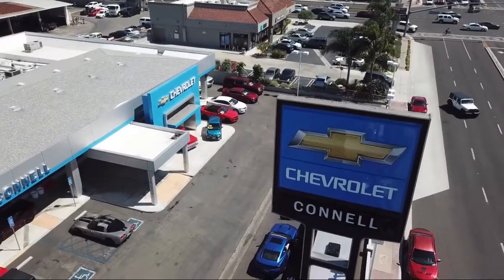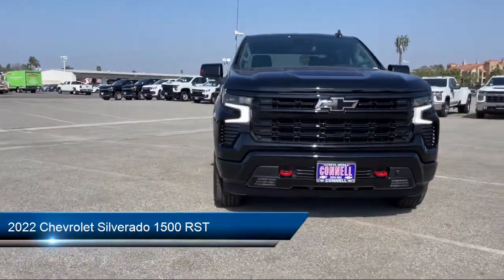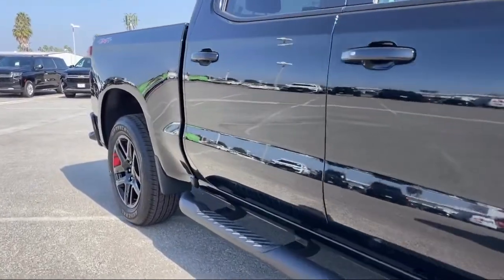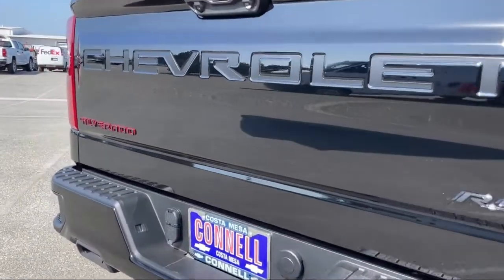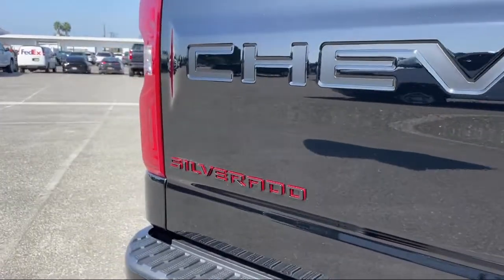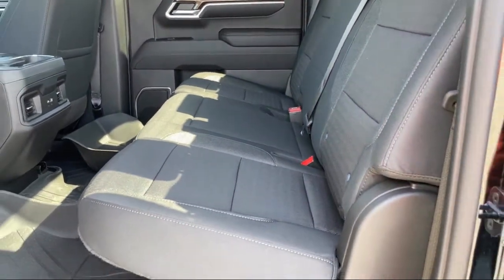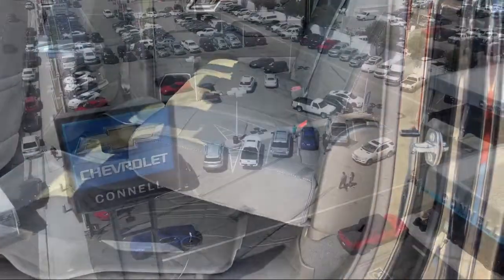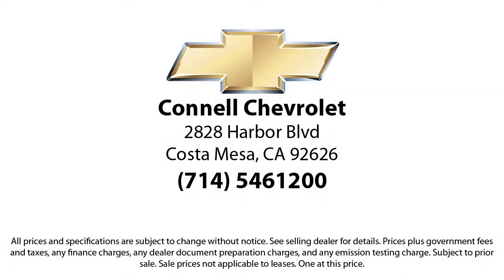2022 Chevrolet Silverado 1500 RST Costa Mesa Newport Beach Irvine Huntington Beach Orange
2022 Chevrolet Silverado 1500 RST Stock Number: N620614 Vin:1GCUDEET9NZ620614.

2828 Harbor Blvd.